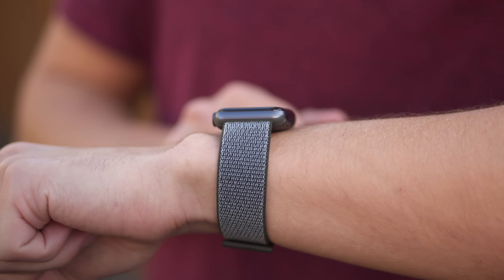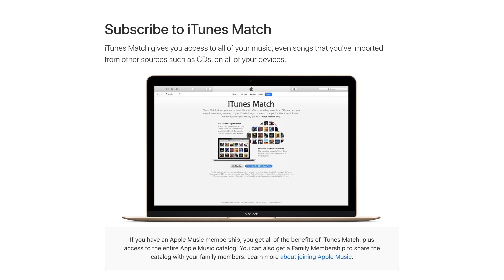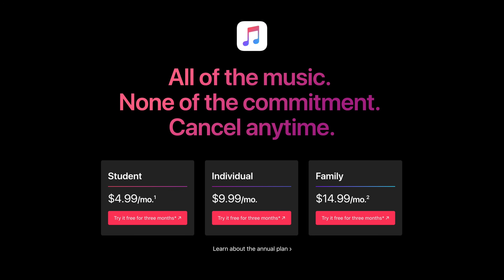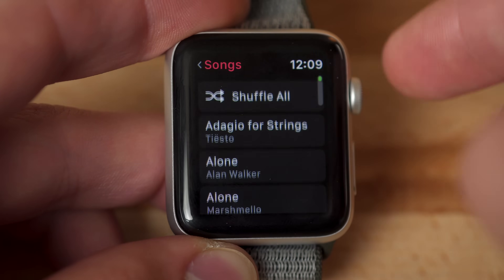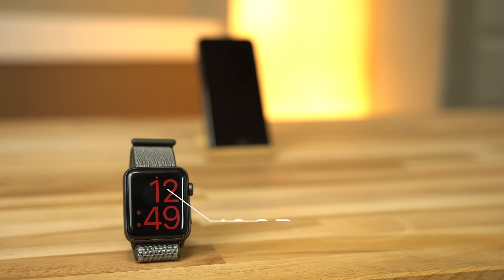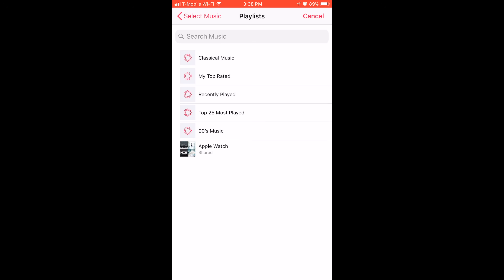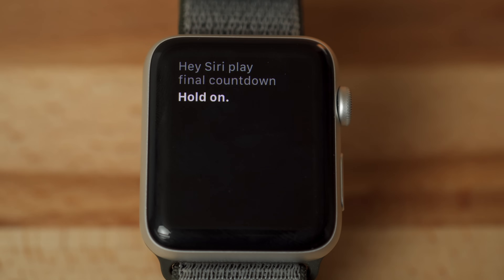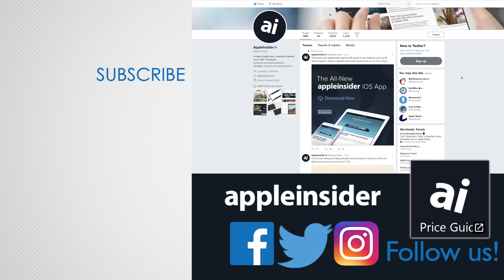How to Load Music onto Apple Watch!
AppleInsider shows you how to sync and load music onto your Apple Watch so you can play music regardless of whether you're connected to LTE or Wi-Fi.